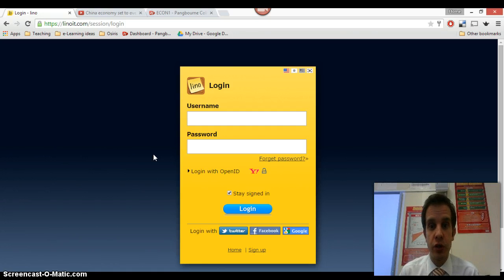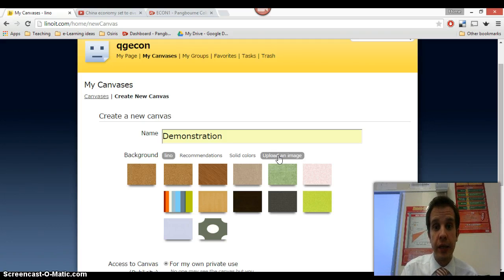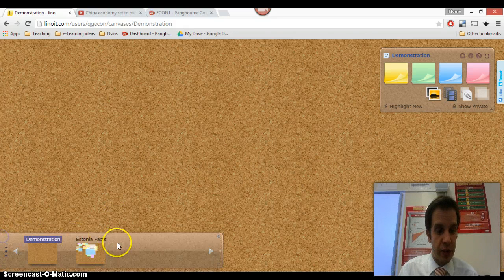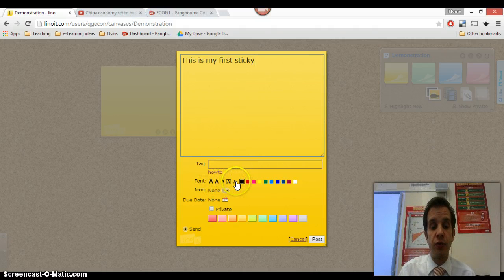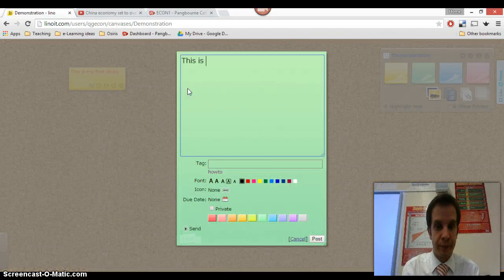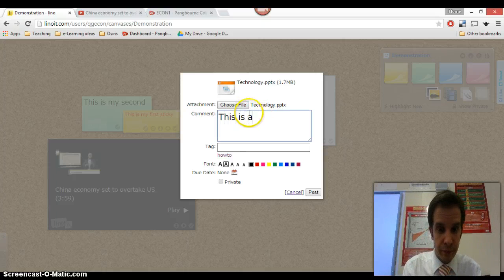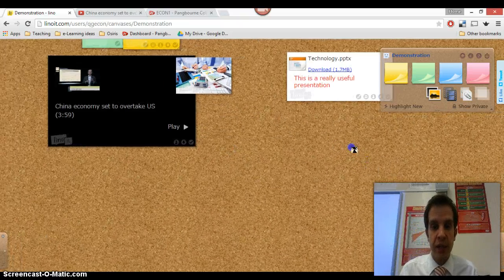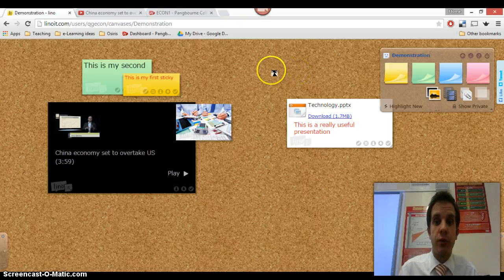Collaborative Brainstorming with Linoit